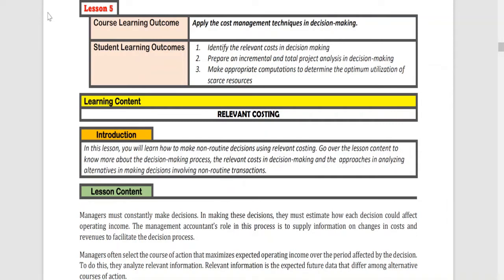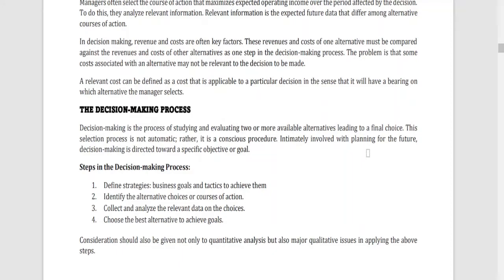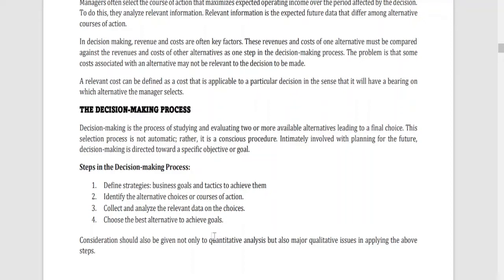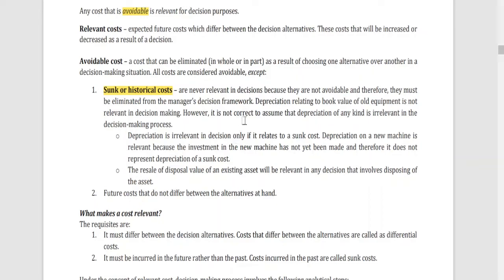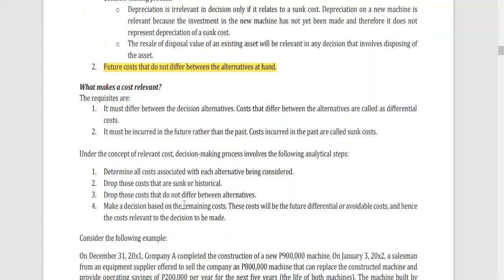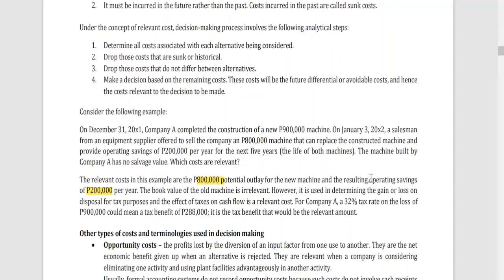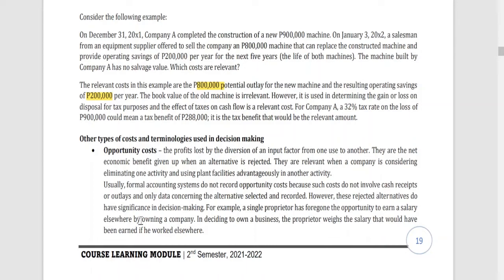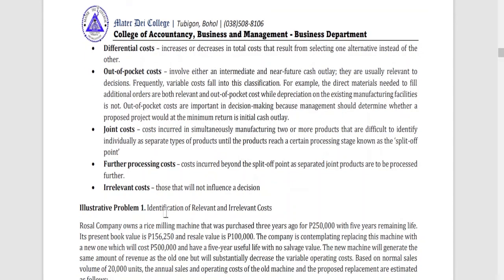Relevant Costing | Introduction